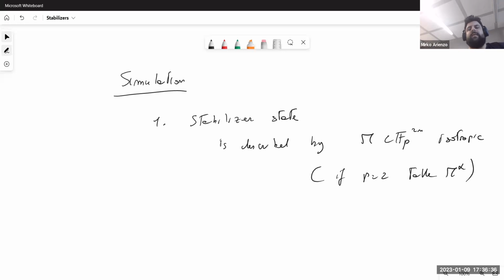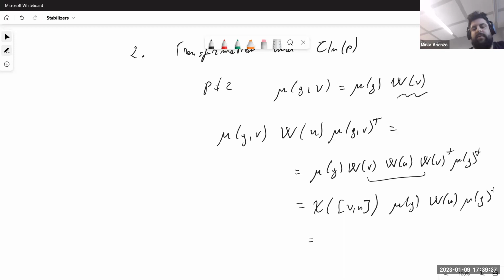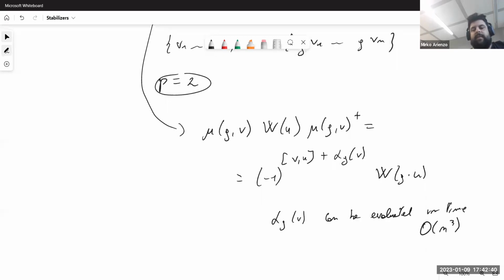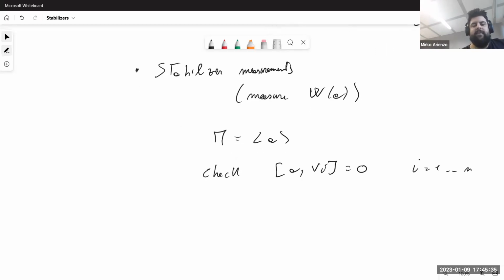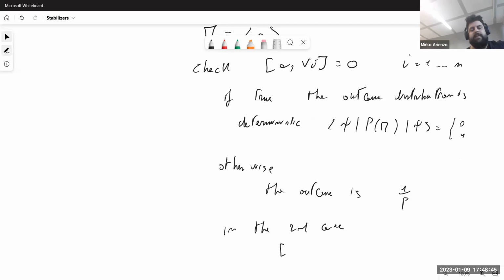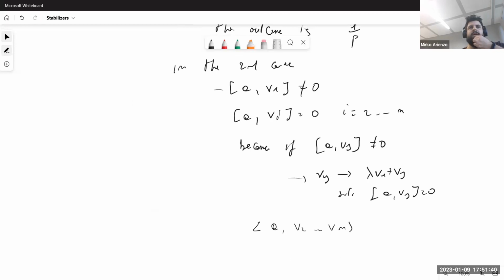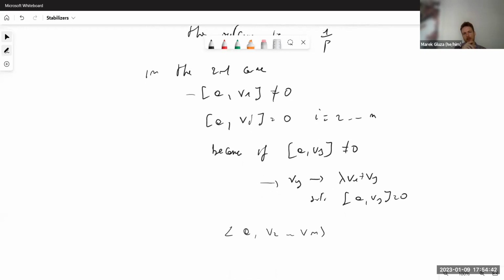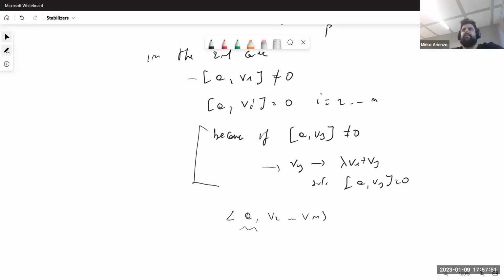Classical simulation of Clifford operations & measurements using discrete phase space -Mirko Arienzo